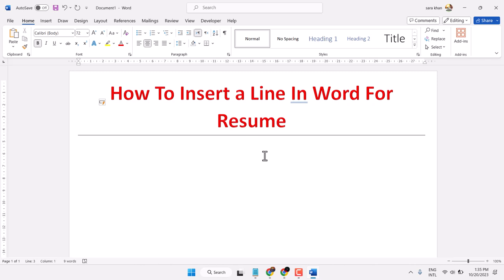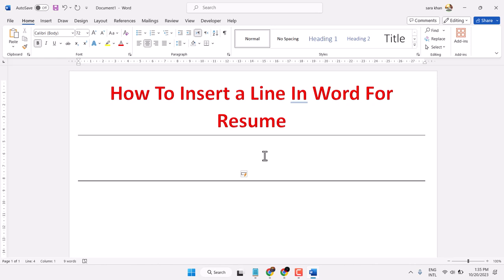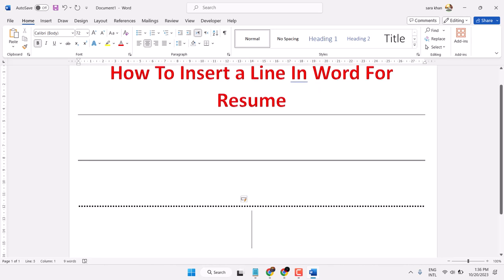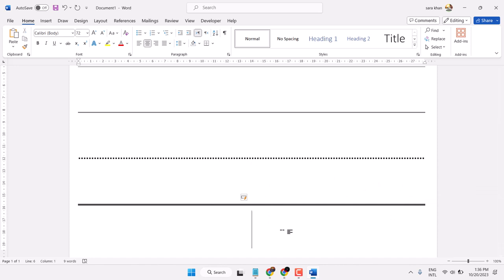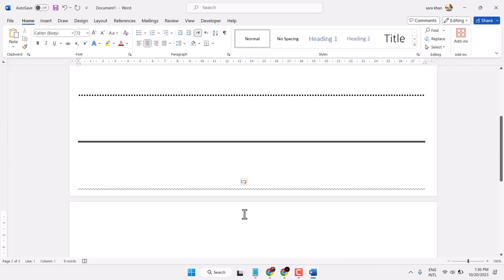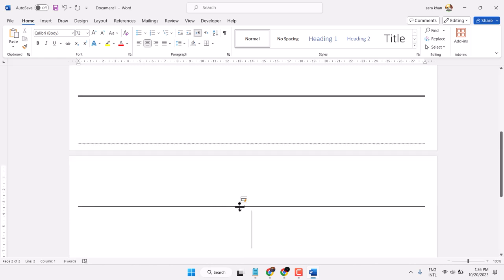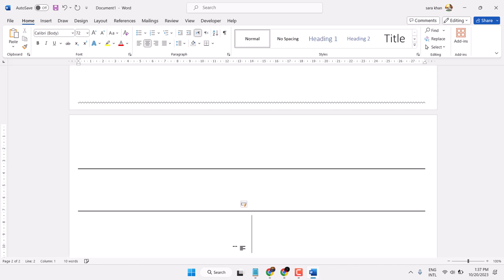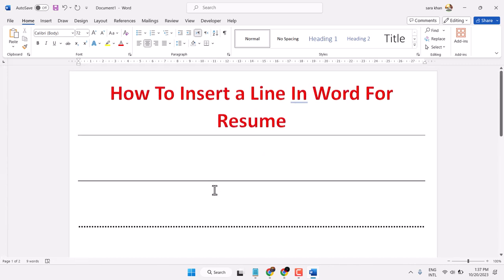How To Insert a Line In Word For Resume